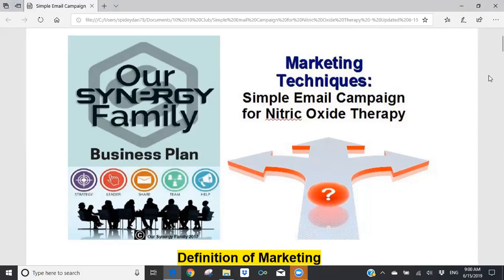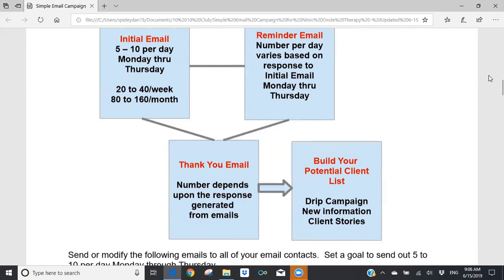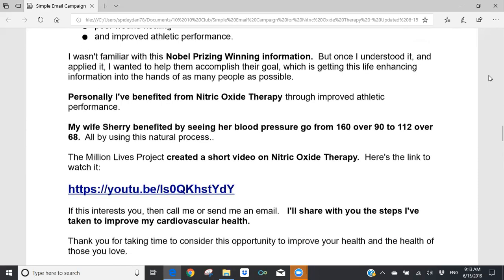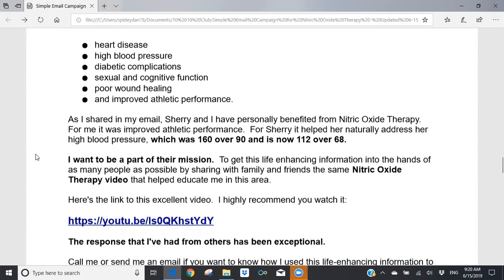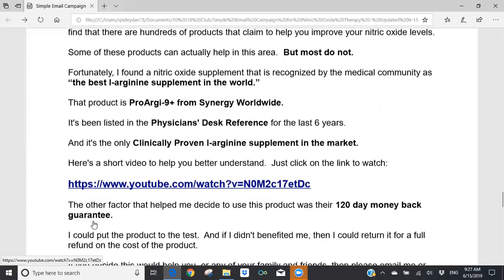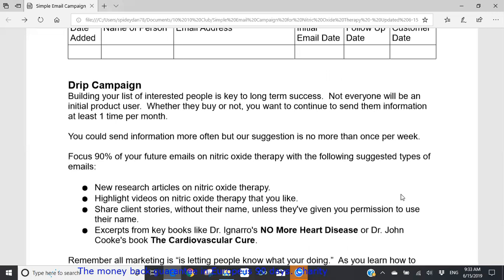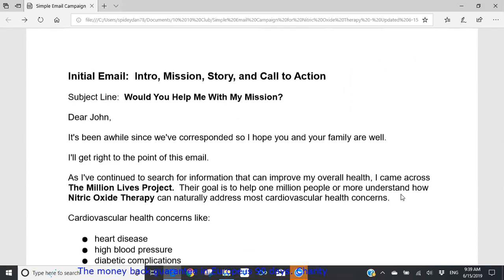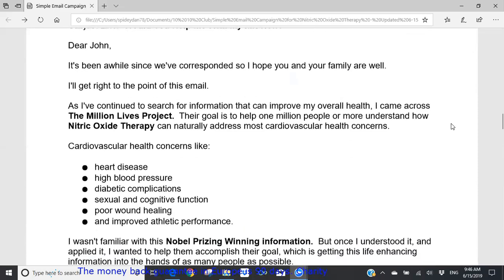Synergy Worldwide – Simple Email Campaign for Nitric Oxide Therapy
In this recording Dan Hammer helps us develop a simple email campaign for nitric oxide therapy.  Dan provides the following emails:

Initial Email
Reminder Email
Thank You Email
Referral Email

Dan shows you a 1 hour system that you can use Monday through Thursday to help you build your Synergy business through an effective marketing strategy.  One that lets people know what you're doing and addresses their potential cardiovascular health concerns.

All this information is in a PDF that you can download to your computer.  And then adapt the emails to your voice and testimonial.  Here's the link:

This PDF and video can be found on the Your Synergy Funnel page for Our Synergy Family.  Here's the direct link: